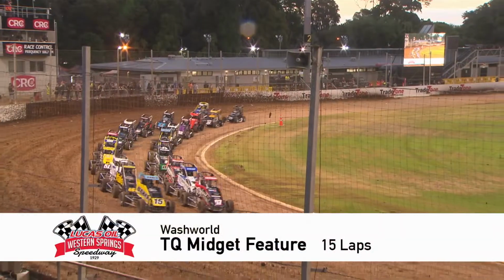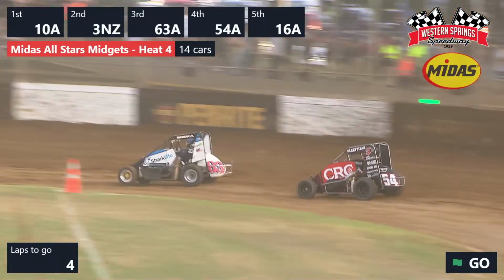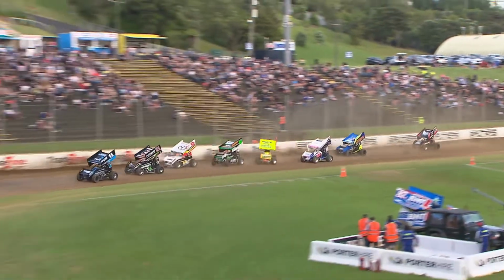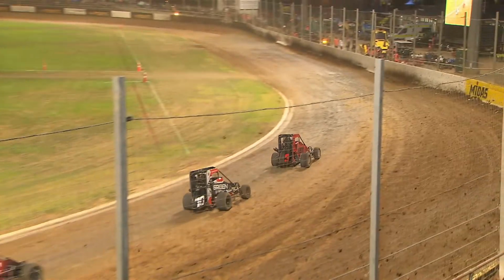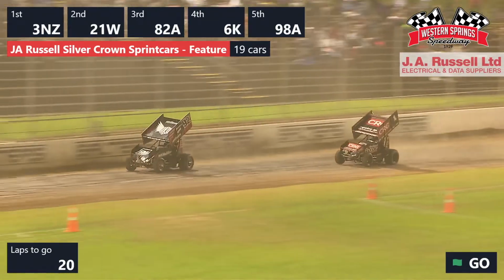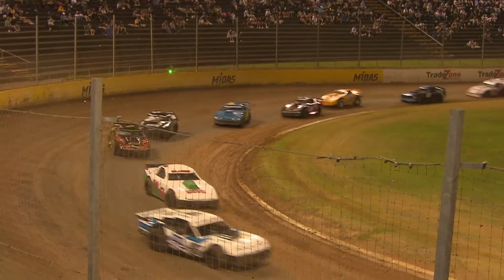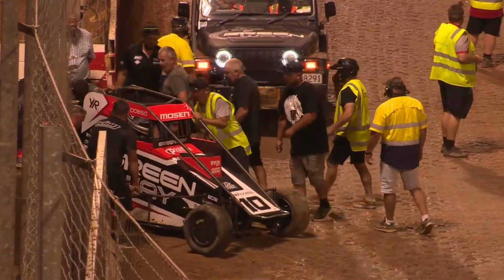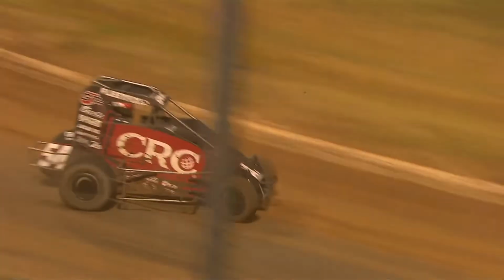The Quarter Mile EP 2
The second of the Quarter Mile shows from the past season.

It features a ton of action from the Lucas Oil Western Springs Speedway including the 50 lap Midget event and Super saloon racing as well.